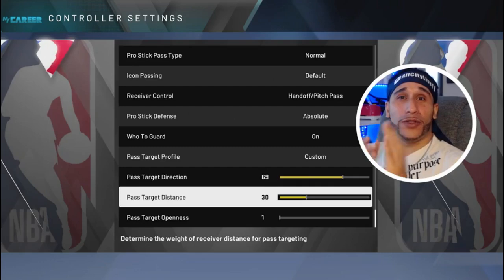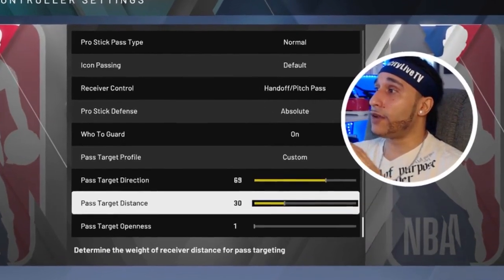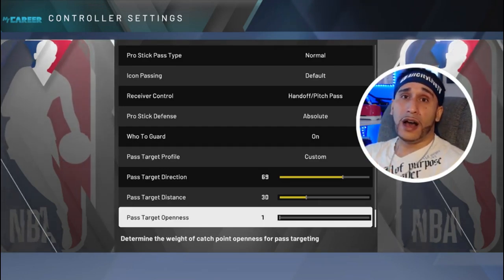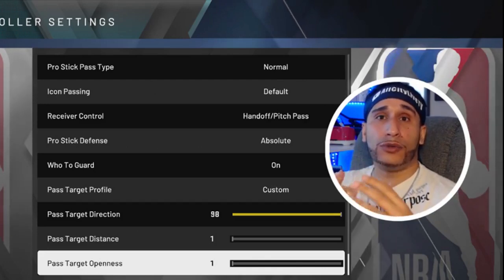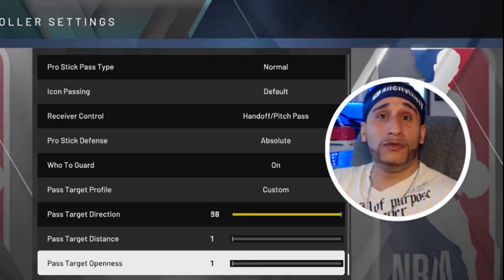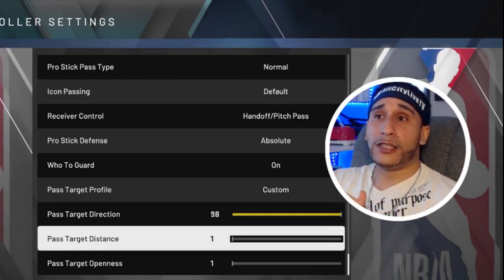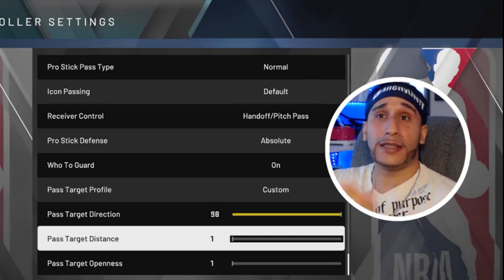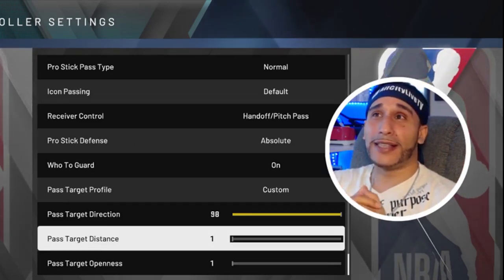INCREASE PASS ACCURACY ★ PRO SETTINGS FOR ICON PASSING AND DIRECTIONAL PASSING IN NBA 2K20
In this video we talk about whether we should icon pass or directional pass in nba 2k20. We learn which setting the pro gamers use for passing and
which pass settings you should have to help with your play style. We also discuss playmaking badges that may help speed up your passes. Good passes from a point guard usually equals better shot opportunities and increased shot percentages. Good passes also increase successful conversions in the paint when trying to finish at the rim. The importance of good passes and adjusting your pass settings can be what separates you from the rest of the competition. This video will help you better understand how to adjust your pass settings, learn the different type of passes you may want to add to your playmaking skills and  learn about which playmaking badges help increase your pass accuracy.

◄█▬█ █ ▀█▀ thε ★LIKE★Button
◄█▬█ █ ▀█▀ thε ★SHARE★Button